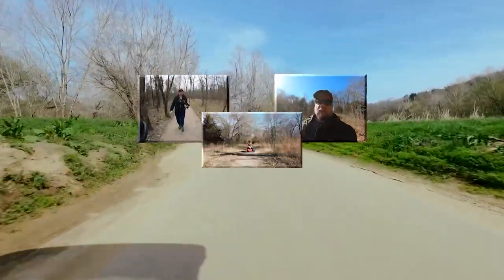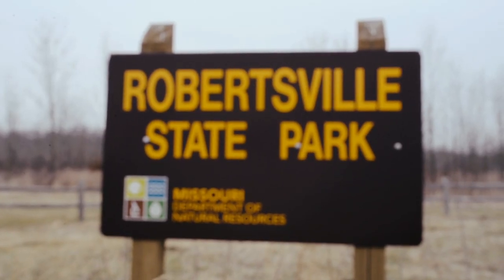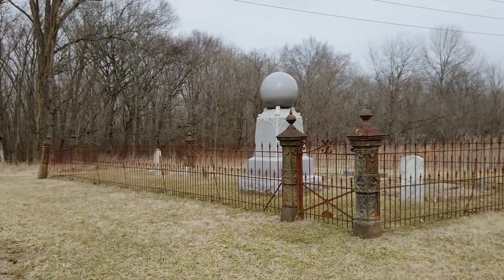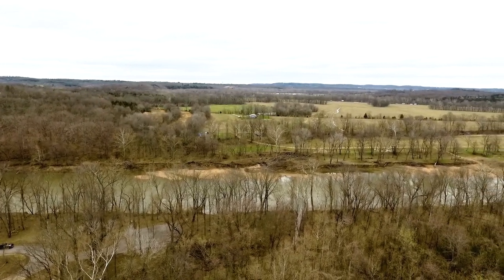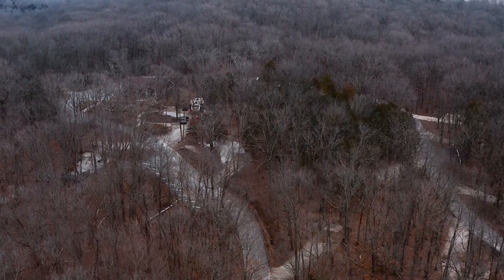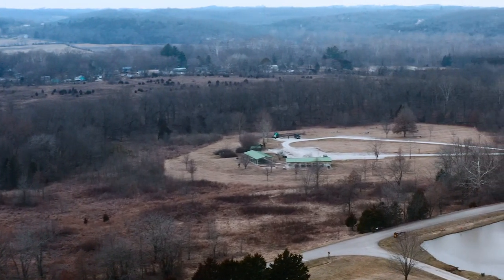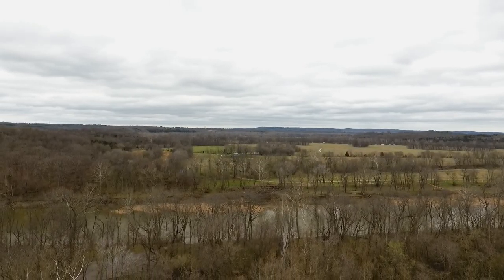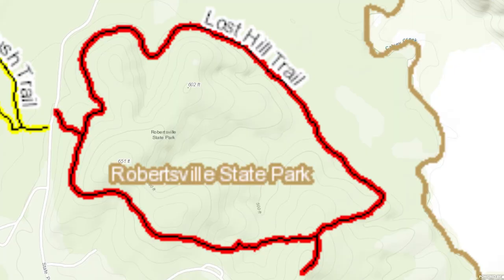ℹ Guide To Robertsville State Park 🌲 Missouri State Park Series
We love our Missouri State Parks! So much so we are going to attempt to visit each one and give you a comprehensive guide to each park so you know what to expect when planning a visit!

Video Index:

Camping: 4:14

Hiking: 8:03

Boating and Fishing: 3:14

Birding: 7:11

Picnic and Playground: 6:02

General Information: 1:53

Check out a little of our gear below. Using these links will NOT cost you any extra and we really appreciate the support!